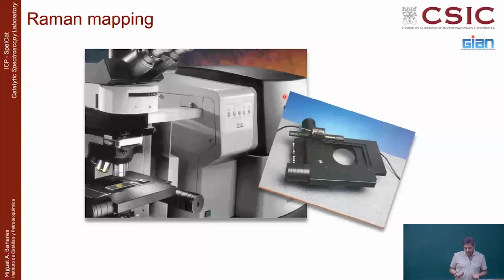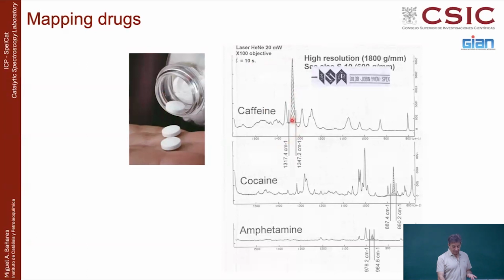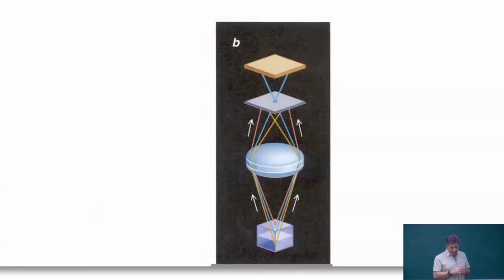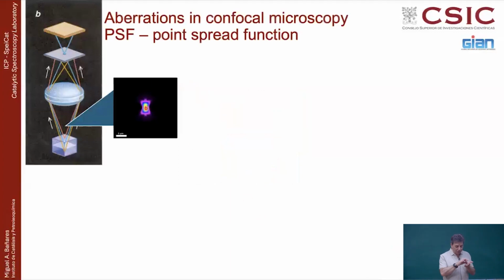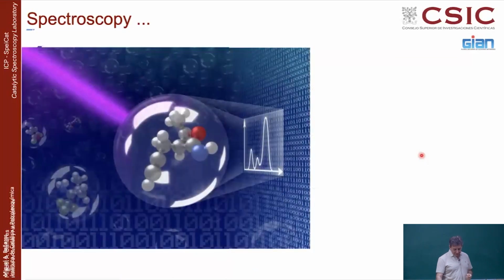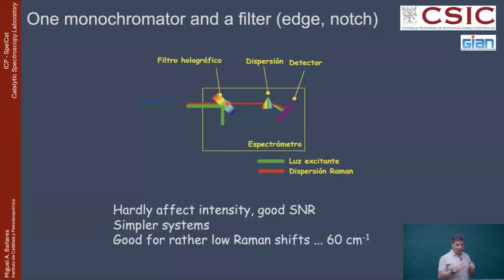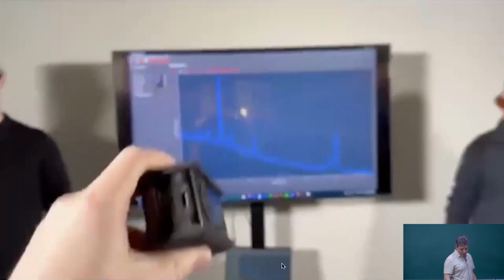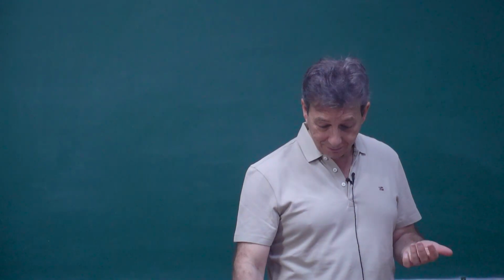9 L09 Raman mapping